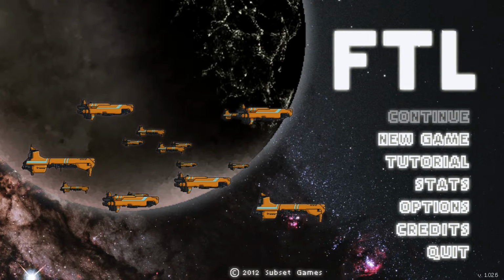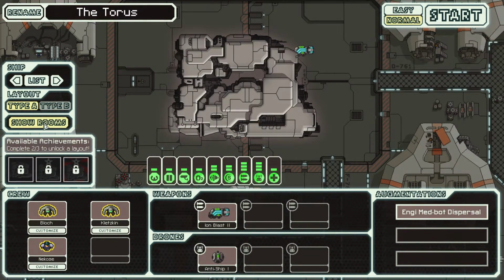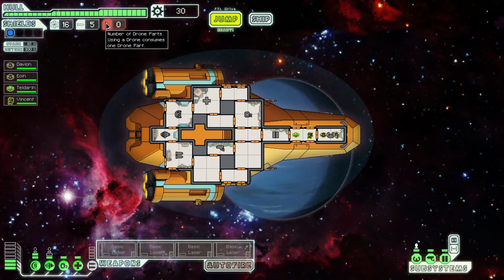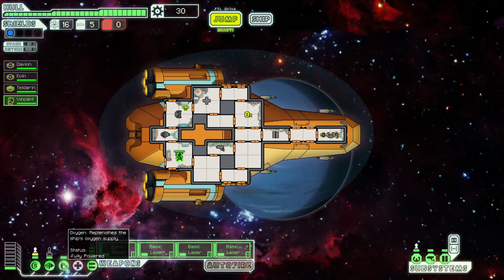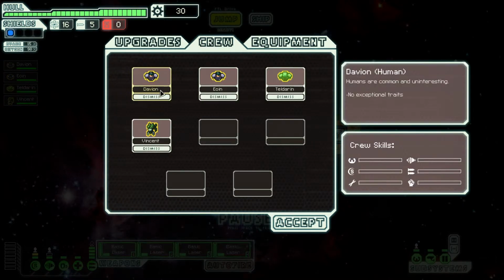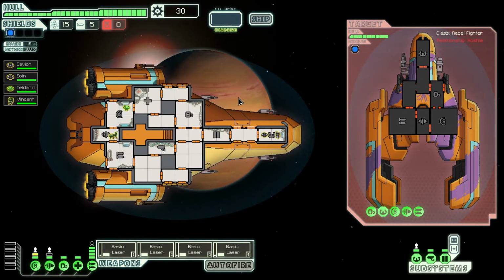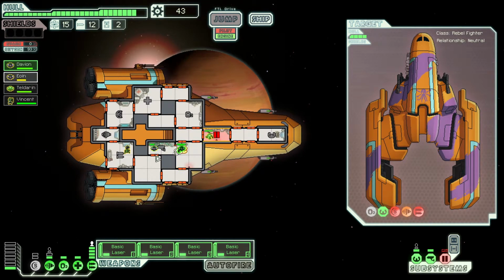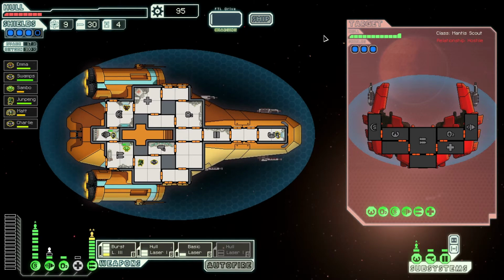What's That Game: FTL: Faster Than Light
This is the first episode of my What's That Game a quick look series where I explain games and give you my opinions on them. Featuring Jordan.